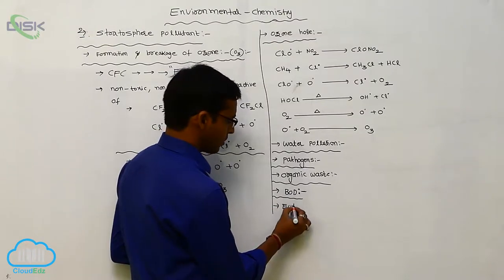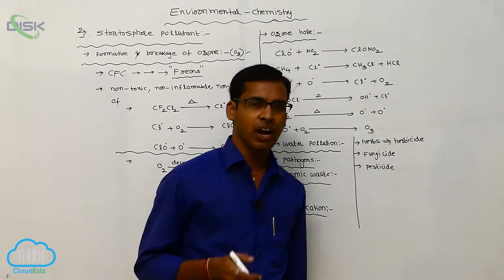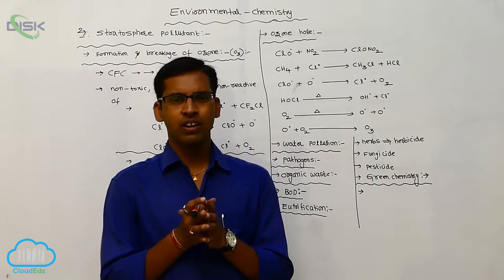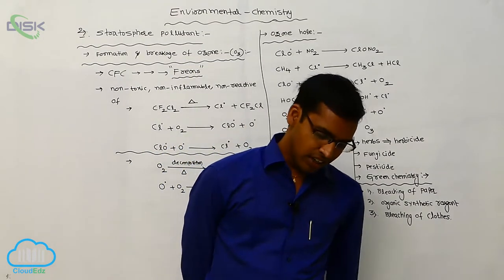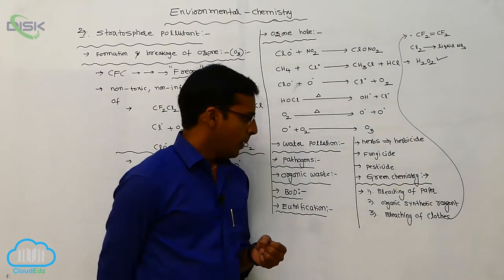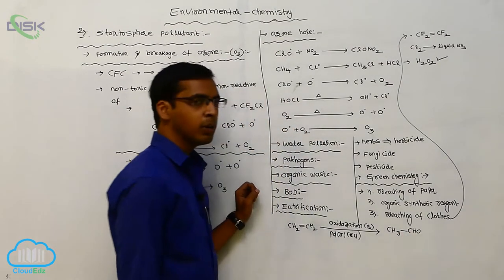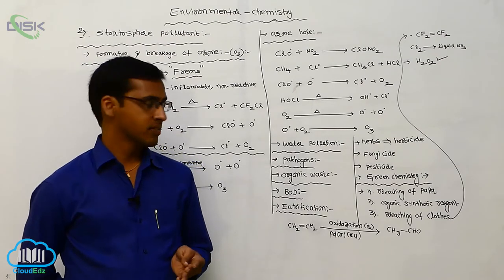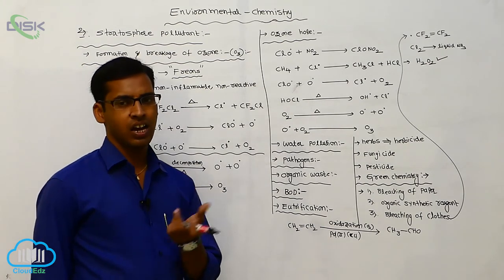Green Chemistry || Disk Telangana